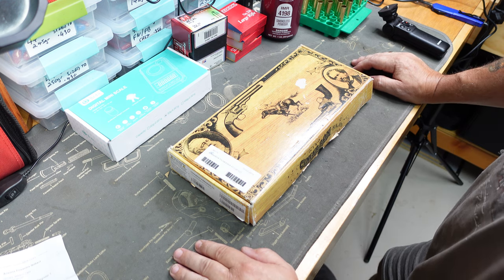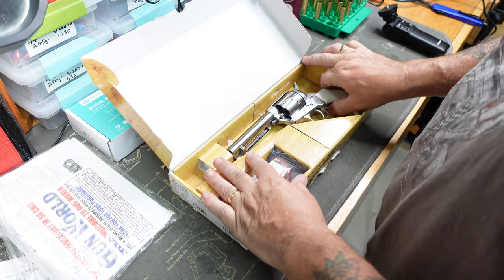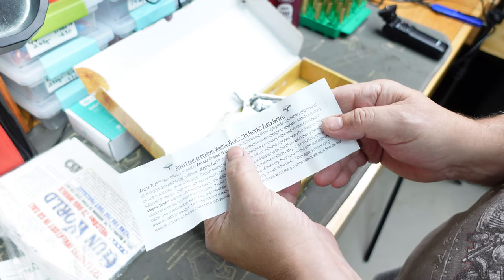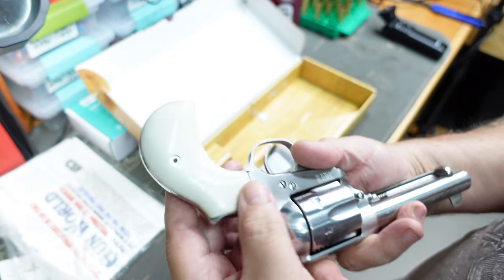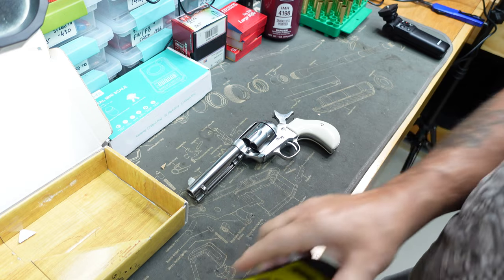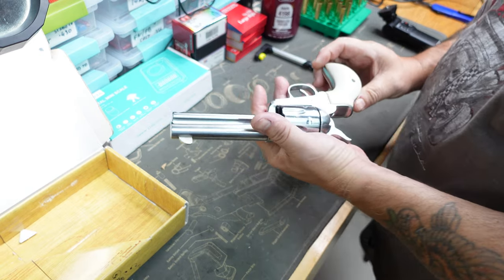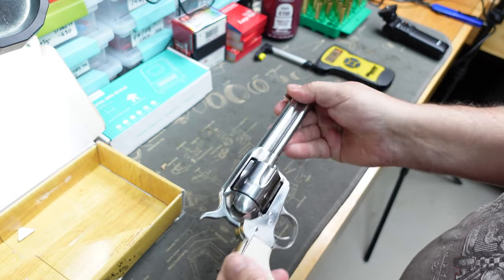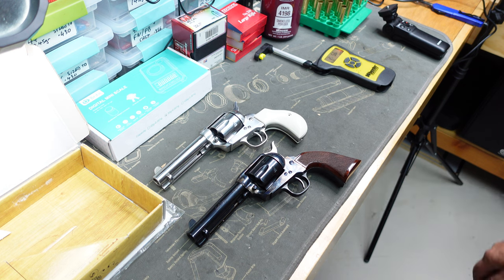Cimarron Uberti thunderer 45LC SAA rvolver Unboxing and table top review